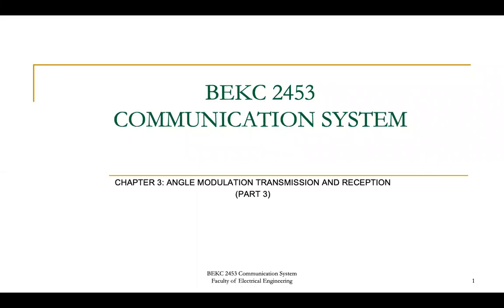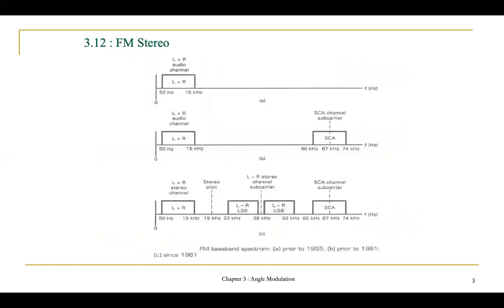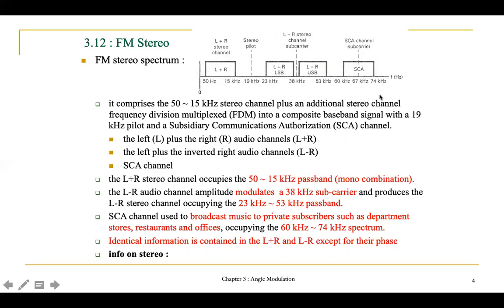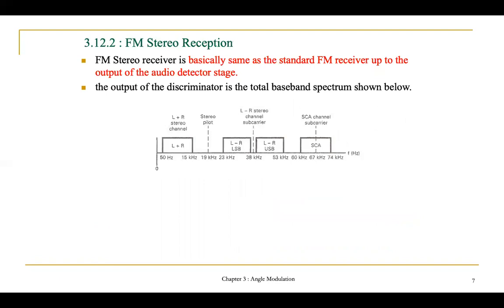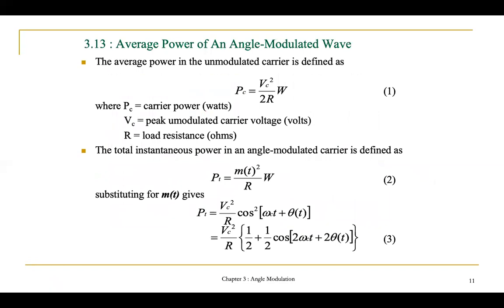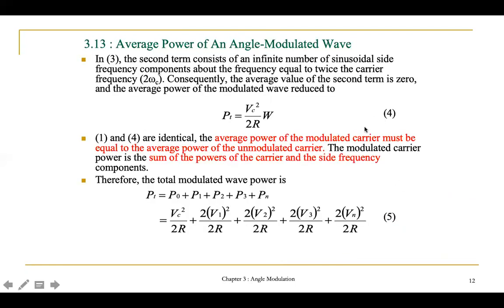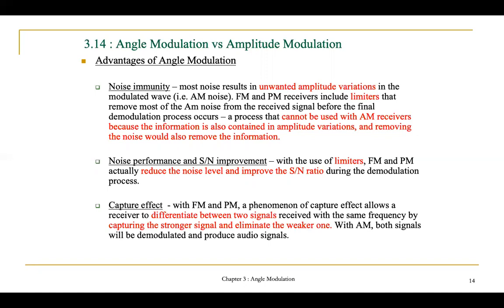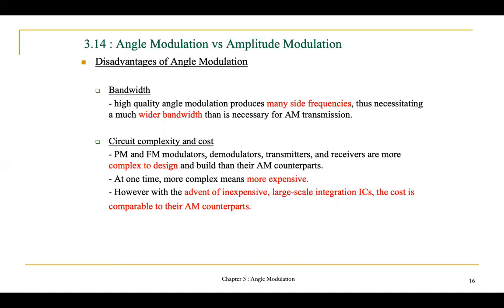CHAPTER 3: ANGLE MODULATION TRANSMISSION AND RECEPTION (PART 3)